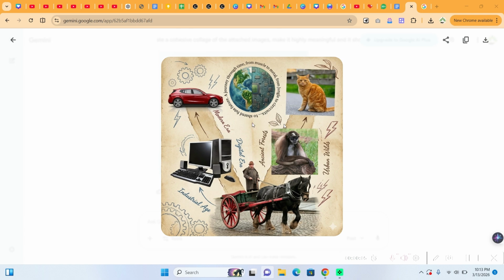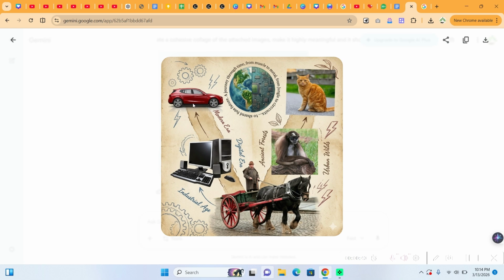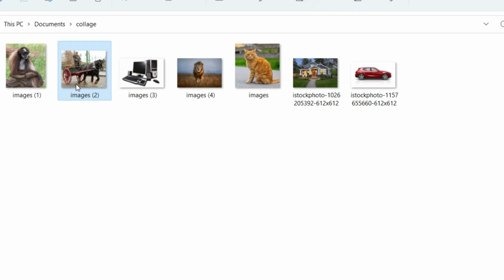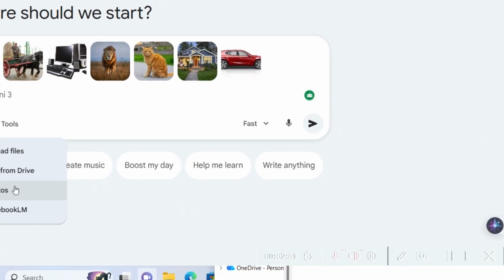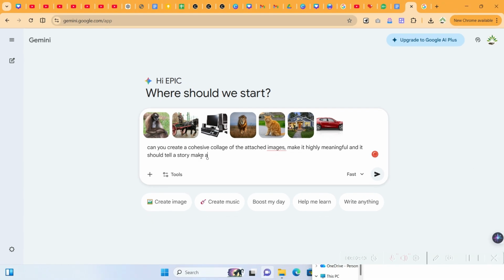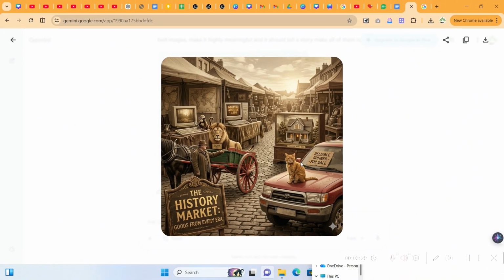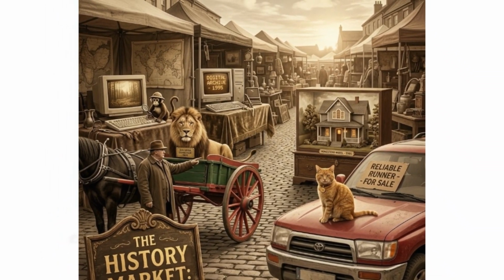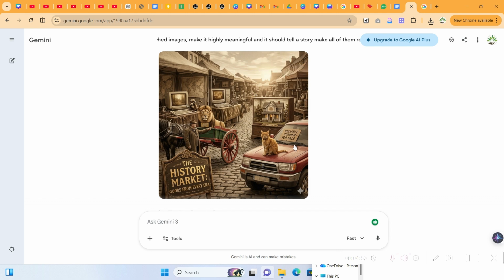How to Create a Collage of Images with Gemini AI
In this tutorial, you'll learn how to create image collages using Google Gemini.

Gemini can help you generate creative photo collages by combining multiple images into a single design using simple text prompts. Whether you're creating social media posts, mood boards, presentations, marketing materials, or personal photo collections, Gemini makes the process fast and easy.

You'll discover how to upload images, write effective prompts, customize layouts, and generate professional-looking collages without requiring graphic design experience.